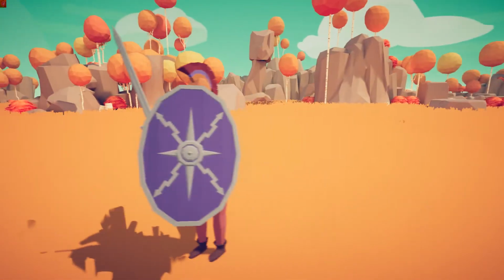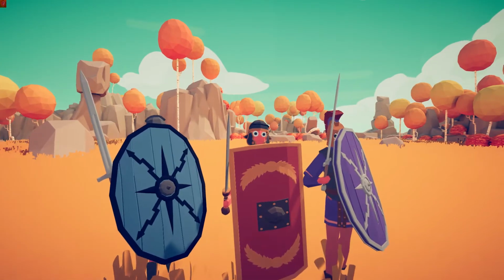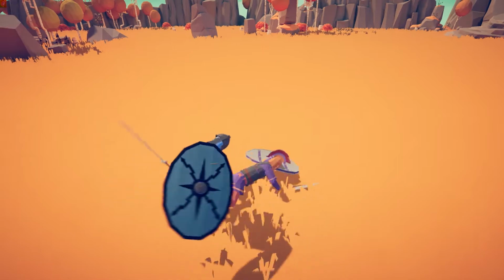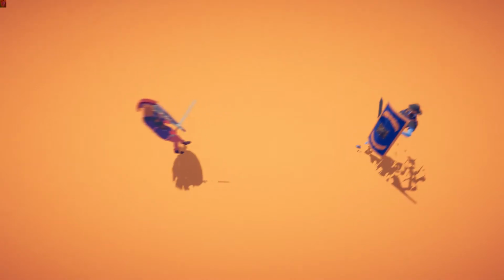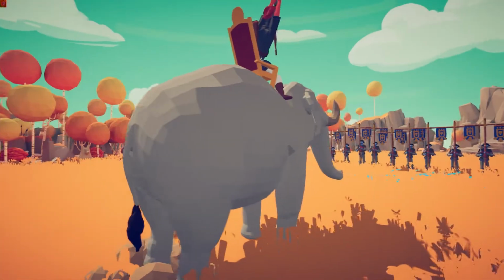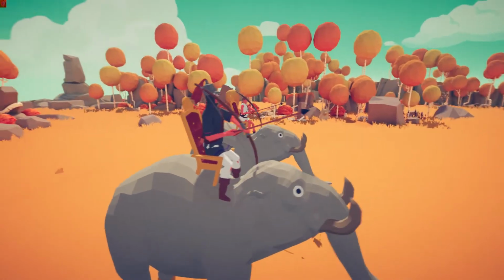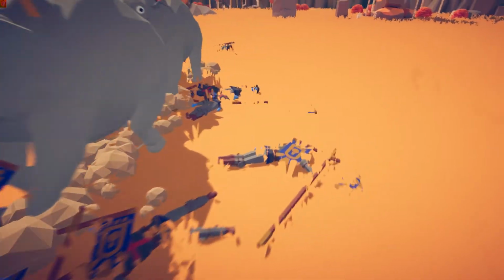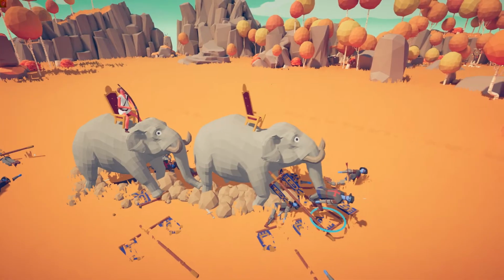The Parthian Rework! - Totally Accurate Battle Simulator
The mod.io page if you want to try out the faction yourself

Now I've got the UCM working I can make more units for factions that were previously tricky. The Persian/Parthian faction was one of my worst due to how limited they were in units. Now with the UCM, I can make more units and this is the result! It's now a proper faction with some bulk to its roster!